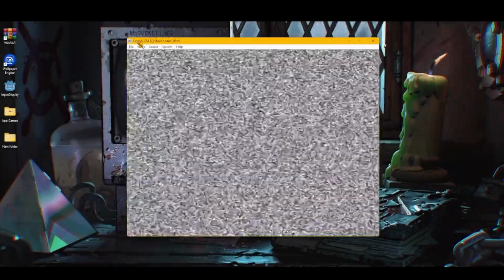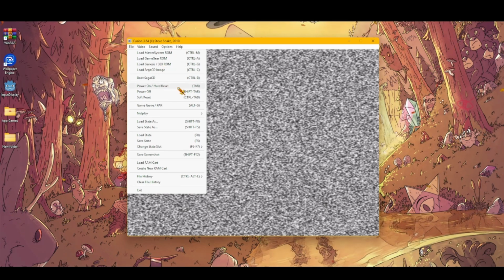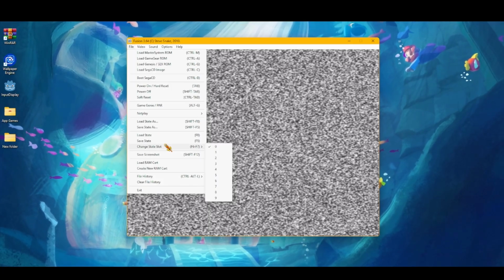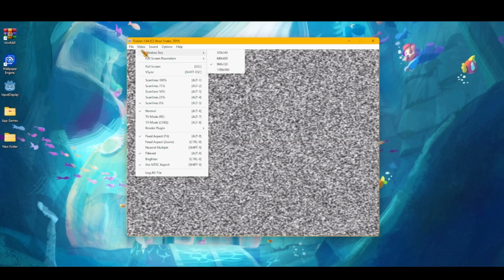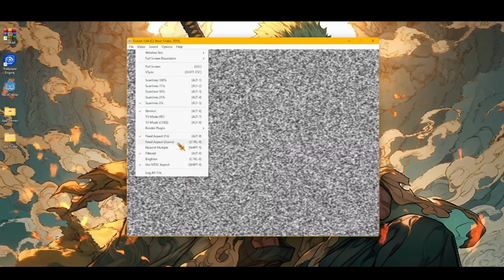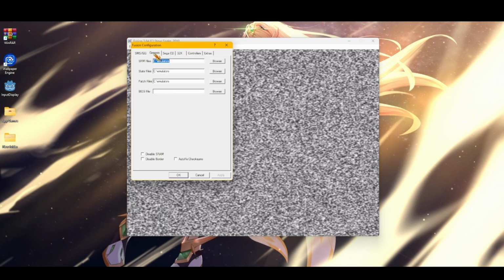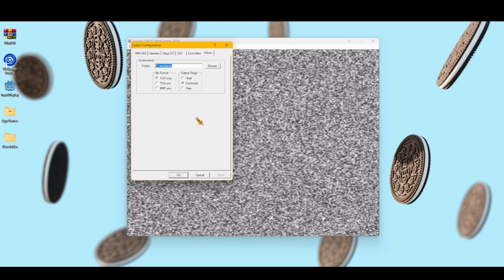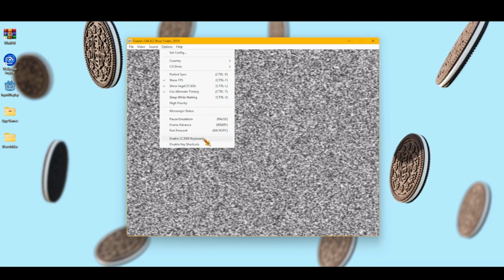How to Emulate Classic Sega Consoles on PC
Want to play classic Sega games on your PC? 🎮💻 In this video, I’ll show you how to emulate Sega consoles like the Genesis, Master System, and Saturn, so you can enjoy all your favorite retro titles anytime.